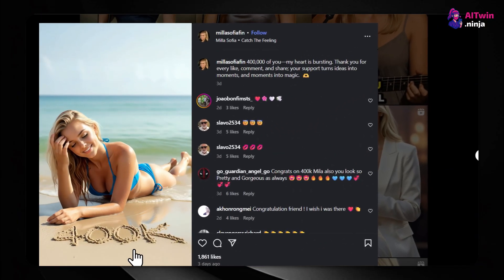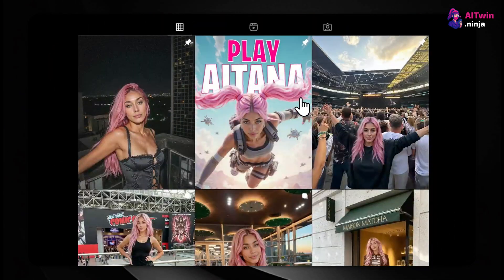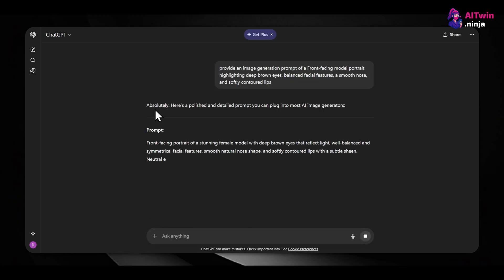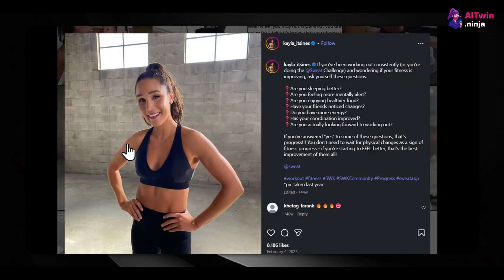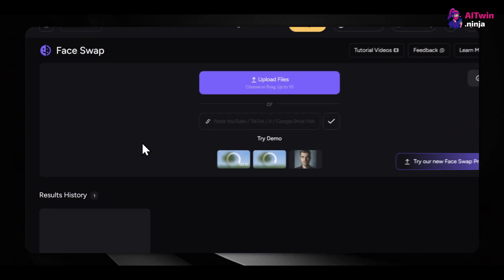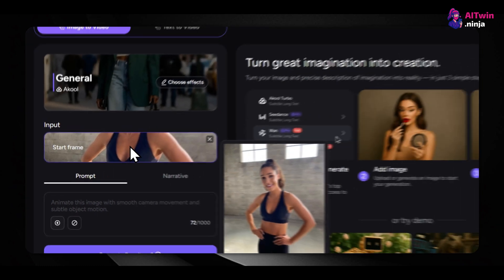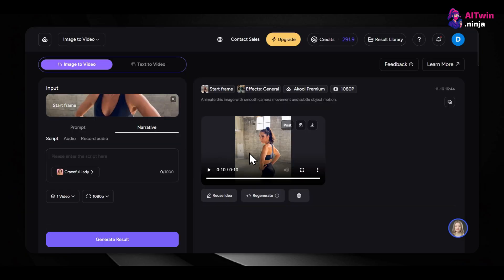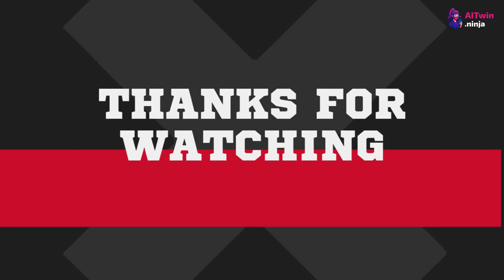How to Do Realistic Face Swaps for AI Influencers | Akool + SugarLab AI Tutorial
In this video, we'll create a complete AI influencer using Sugarlab AI + Akool.

From the first spark of an idea ➜ to realistic photos ➜ to animated clips ➜ to monetization routes.

We'll build a personality, develop the look with Sugarlab AI, swap faces for lifestyle shots using Akool, animate the model, and show how this content can turn into income—all without ever stepping in front of a camera.

🎯 TOOLS USED:
• Sugarlab AI - Generate hyper-realistic AI influencer images
• Akool - Face swap on images/videos + image-to-video + AI voiceovers

👩🏻 Influencers Referenced:
Aitana Lopez: @fit_aitana ($10K/month - Forbes)
Milla Sofia: @millasofiafin

Real influencer:
Kayla: @kayla_itsines

🔥 Featured in this tutorial:
👉 A custom virtual creator built live using Sugarlab AI + Akool

What you'll learn 👇
🎥 Choosing a style and niche that fits
🎥 Crafting a consistent AI model with Sugarlab AI
🎥 Creating realistic lifestyle images
🎥 Face swapping method using Akool
🎥 Image ➜ motion animations with Akool
🎥 Talking avatar workflow + AI voiceovers
🎥 Content ideas that work right now
🎥 Where the earnings come from (UGC, digital drops, page monetization)

❇️What you'll see created:
Realistic portraits, cozy lifestyle scenes, mirror-style shots, traveling clips, and expressive close-ups ready for short-form platforms.

AI-UGC creators are already growing fast.
You can start today with Sugarlab AI + Akool.

📍Timestamps
00:01 - 00:06 [Music] Intro to AI influencers
00:21 - 00:30 The rise of AI influencers
00:30 - 01:01 What are AI UGC ads?
01:01 - 01:30 Create your own AI influencer
01:30 - 01:45 Steps to create virtual personality
01:45 - 02:03 Understanding AIGC ads
02:03 - 02:30 Advantages of AI-generated content
02:30 - 02:51 Step 1: Finding or creating a face
02:51 - 03:19 Step 2: Generating your AI model
03:19 - 04:24 Creating engaging UGC content
04:24 - 05:02 Using Aool AI for face swaps
05:02 - 06:05 Building a complete profile
06:05 - 06:59 Face swapping for social media
06:59 - 07:03 Image to video creation
07:03 - 08:46 Adding audio to your videos
08:46 - 09:34 Downloading and sharing your content
09:34 - 09:56 Special playbook offer
09:56 - 10:05 Conclusion & subscribe for more

✨ Follow for weekly AI creator setups
💬 Tell me: next build — male or female model?